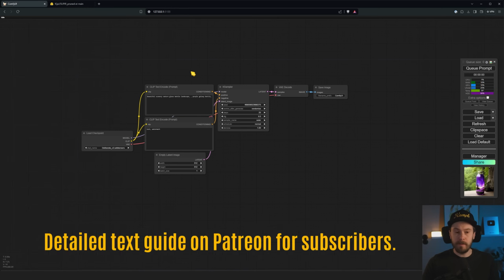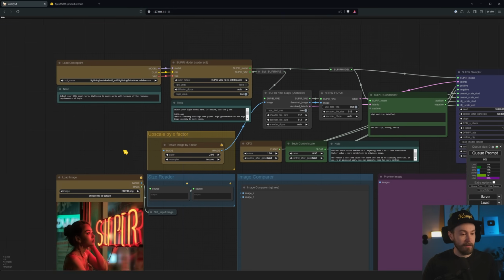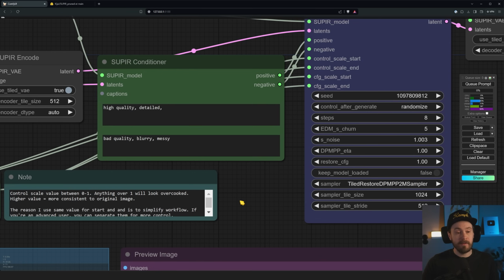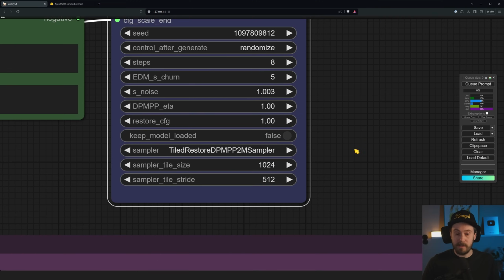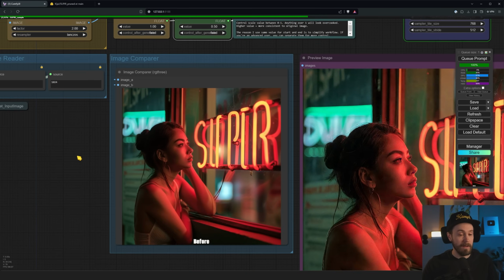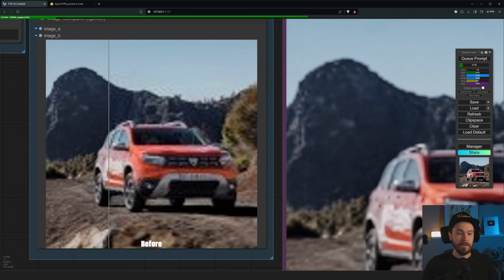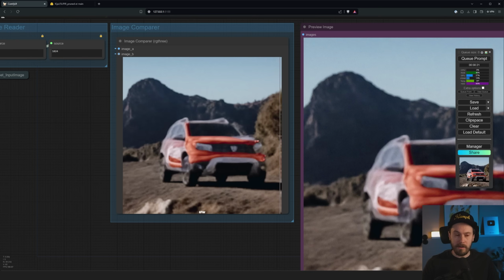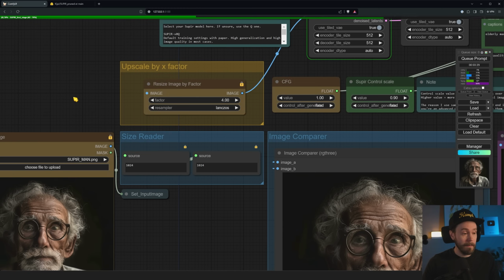How to AI Upscale and Restore images with Supir.